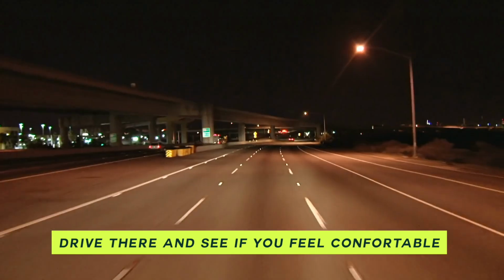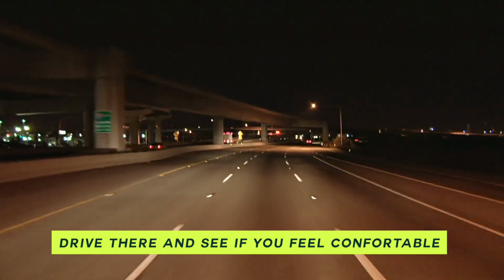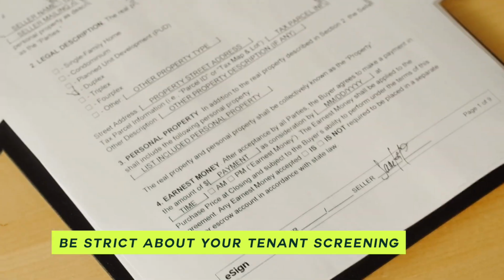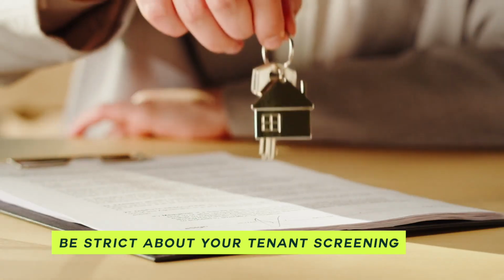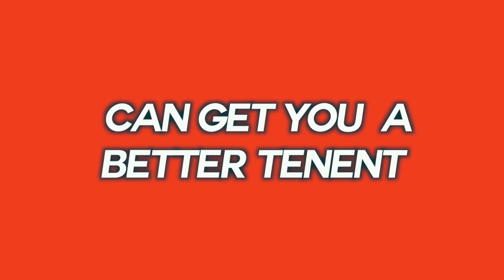How To Protect Yourself As A Landlord | Succeed At Being A Landlord 2023 | Advice For Landlords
If you're a landlord, you know that owning rental property comes with risks. But there are steps you can take to protect yourself and your investment. In this video, we'll share some valuable advice for landlords on how to minimize risks and maximize success.
One of the most important things you can do as a landlord is to have a solid lease agreement in place. Make sure it covers all the key details, such as rent amount, security deposit, and maintenance responsibilities. You should also run a thorough background check on potential tenants, including credit history and criminal records, to minimize the risk of problem renters.
Another way to protect yourself is to invest in property insurance. This can help cover the costs of any damages or losses caused by tenants, natural disasters, or other unforeseen events.
It's also important to stay up-to-date with local and state landlord-tenant laws. This can help you avoid legal issues and ensure that you're treating your tenants fairly and legally. Keep detailed records of all interactions with tenants, including repairs and maintenance requests, to protect yourself in case of any disputes.
By taking these steps and more, you can succeed at being a landlord in 2023 and beyond. Remember to always put safety and legal compliance first, and seek professional advice if you have any questions or concerns.
00:00 - How to Protect Yourself as a Landlord: Succeed at Being a Landlord in 2023 | Advice for Landlords
00:11 - Six Months of Reserves: Essential Financial Planning for Landlords
00:35 - Tenant Screening: A Landlord's Guide to Selecting the Right Tenants
01:14 - Process for Success: How to Get Phenomenal Tenants as a Landlord
Find Anton Stetner:
Anton:
RESG:
RESG.COM